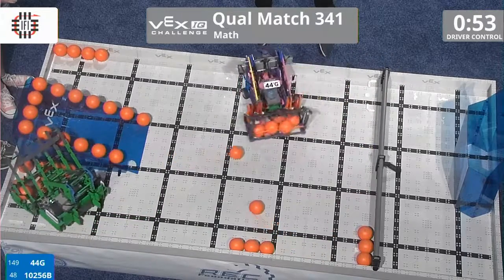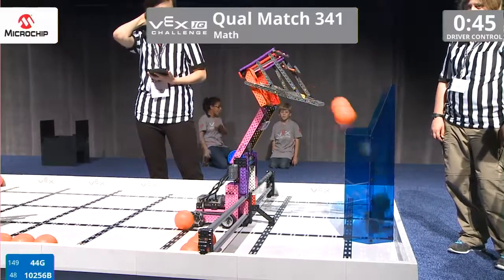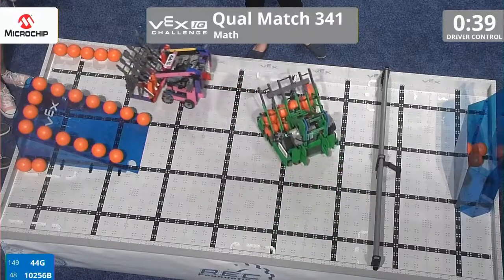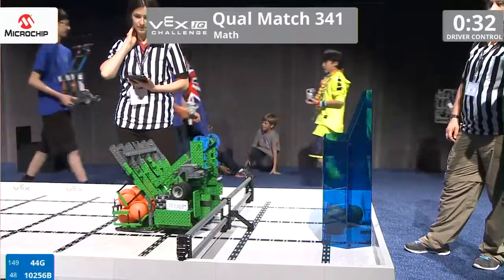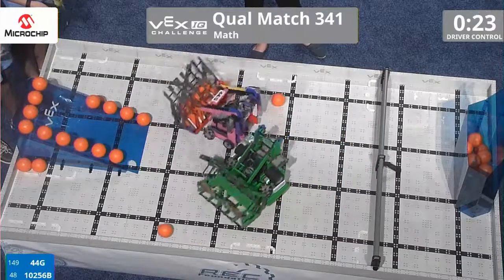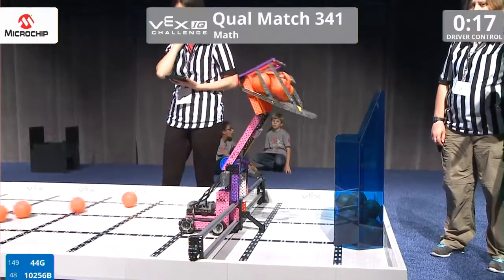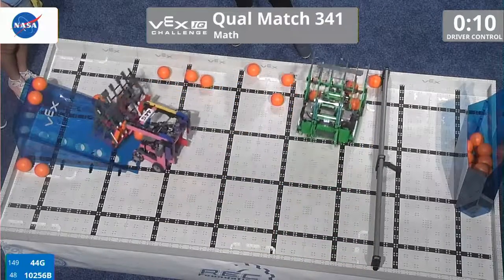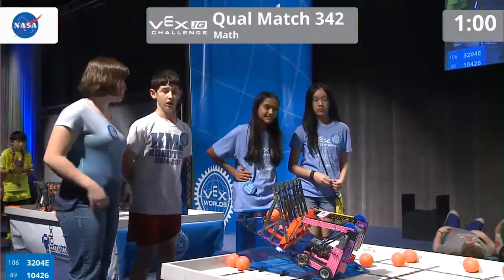VEX Worlds 2016 - VEXIQ Middle School - Math - Qual 341 (44G 10256B) 108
VEX Worlds 2016 - VEXIQ Middle School - Math - Qual 341

Team Score 108:
44G - The Evil Queens (Robot Revolution, Short Hills, New Jersey, United States)

10256B - Nuggets = Green = (Klondike Middle School, West Lafayette, Indiana, United States)